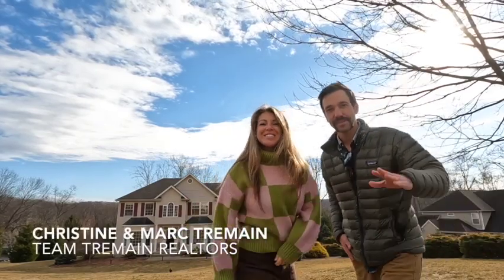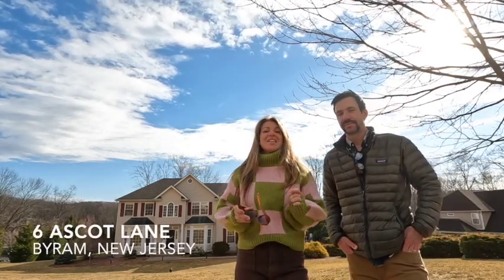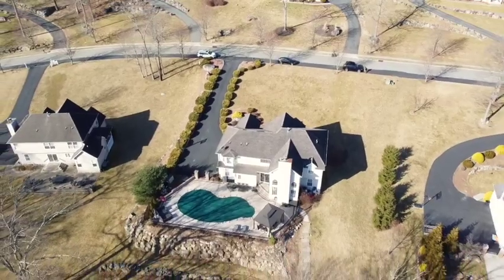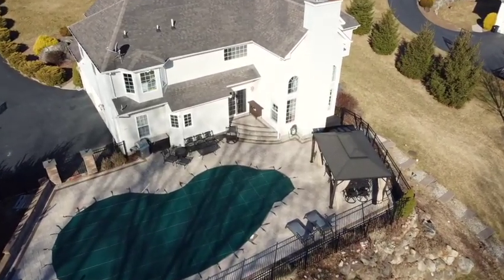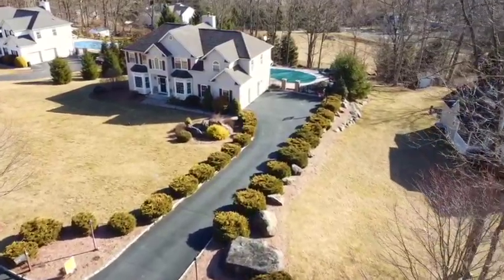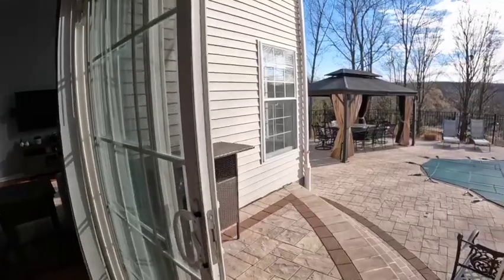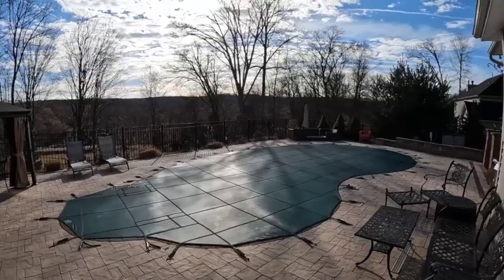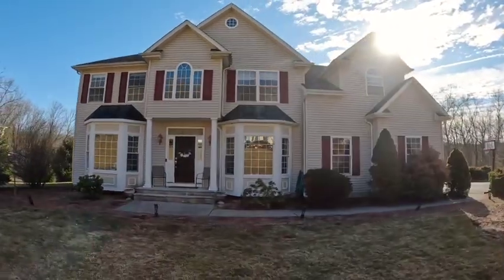6 Ascot Lane - Byram NJ